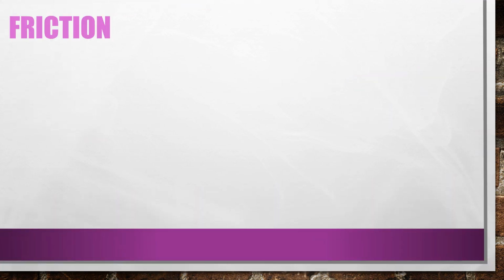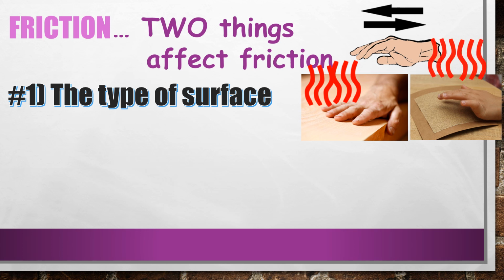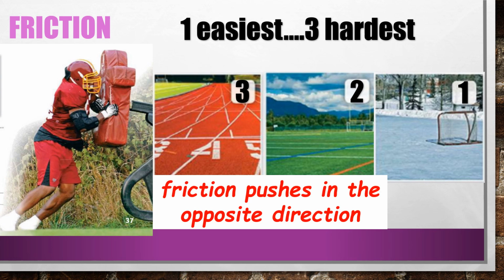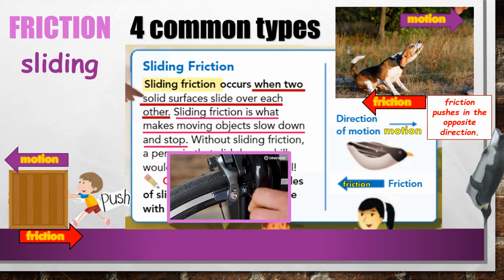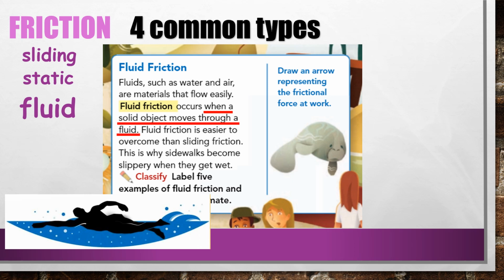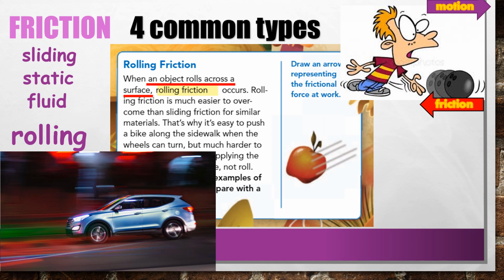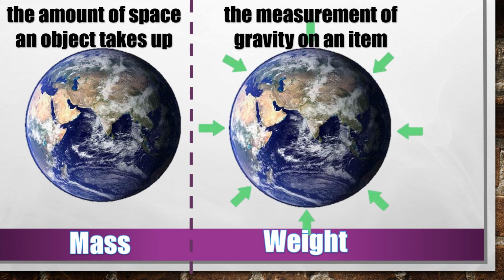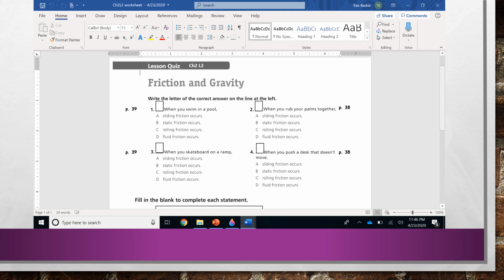F Ch2 L2 video